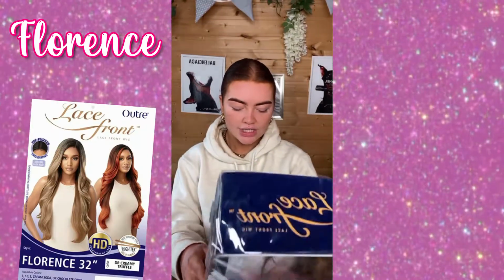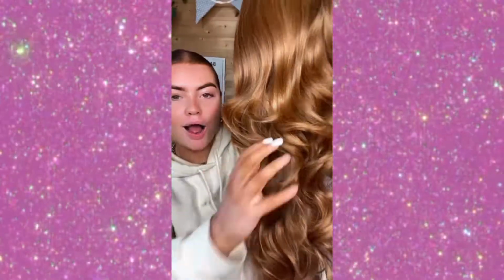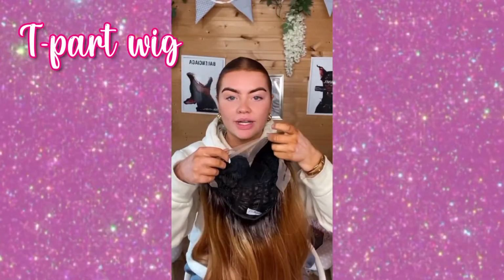OUTRE FLORENCE LACE FRONT WIG INSTALL & REVIEW by Olivia McVeigh | Exodus Beauty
Are you ready to get your glam on? Olivia McVeigh shares her thoughts on Outre's Lace Front Wig, Florence 32" in the color DRFF GOLDEN AMBER

Available Colours:
1, 1B, 2, DR Chocolate Swirl, DRFF Red Velvet, DRFF2 Ginger Brown, 3DRFF Cajun Spice